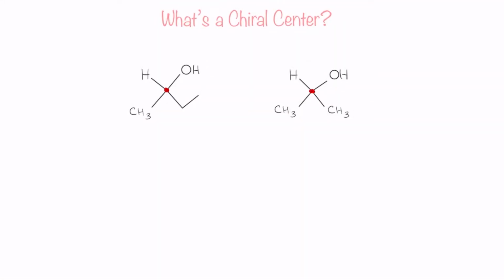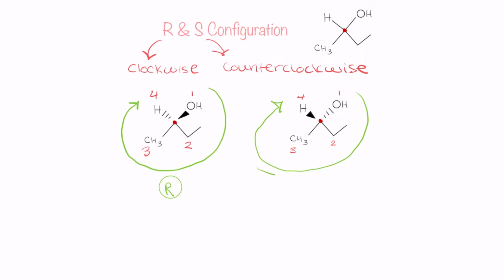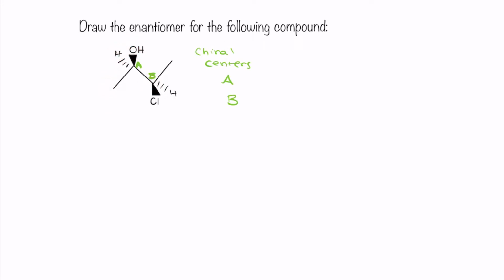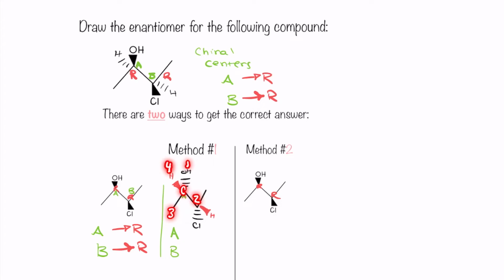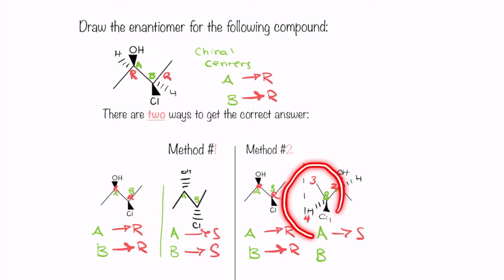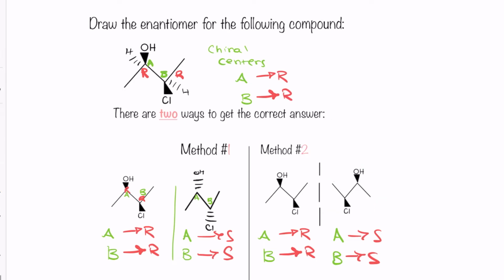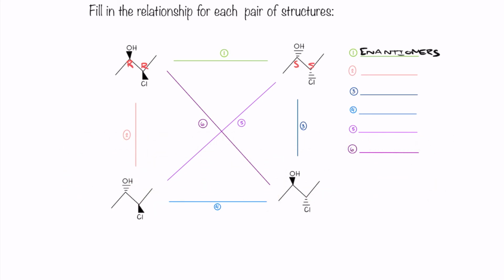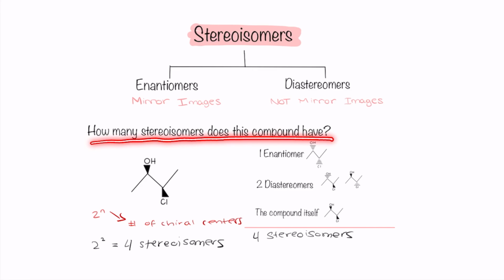Enantiomers, Diastereomers, R&S Configuration, Chiral Centers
This is a content heavy video that clarifies, Enantiomers, Diastereomers, Stereoisomers, Chiral Centers, and  R & S configuration! By the end of this video, you will be a rock star on these topics!

Timeline:
0:00s   Chiral Centers
2:30s   R&S Configuration
8:00s   Enantiomers
27:00s Diastereomers
34:00s Stereoisomers